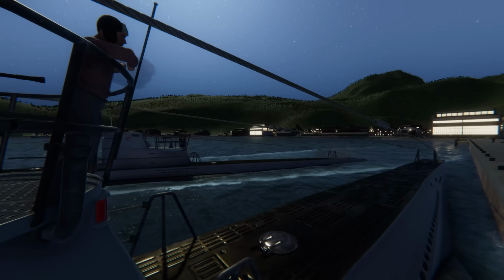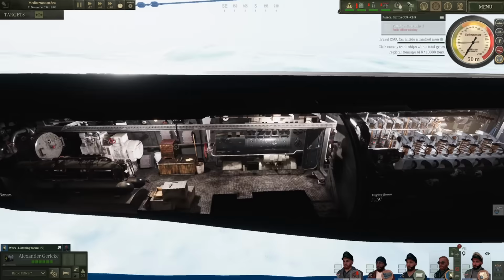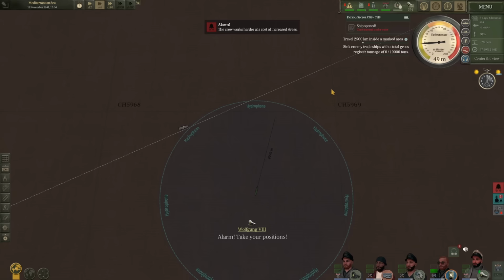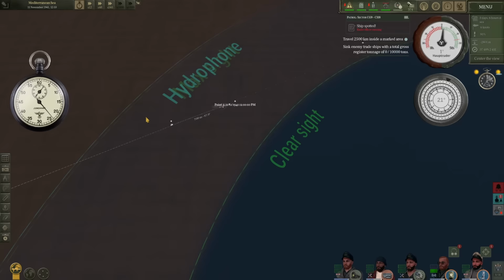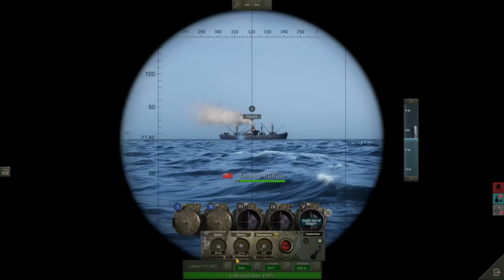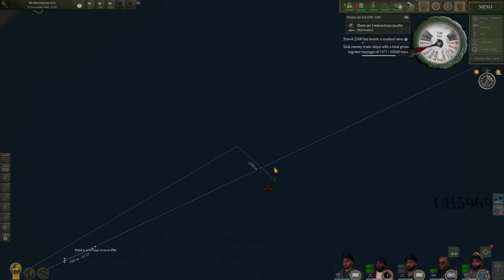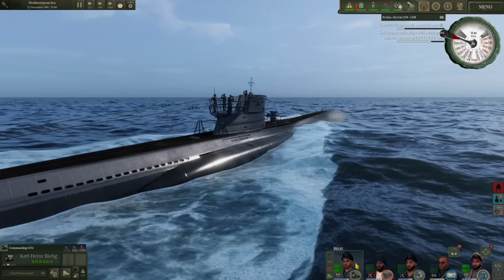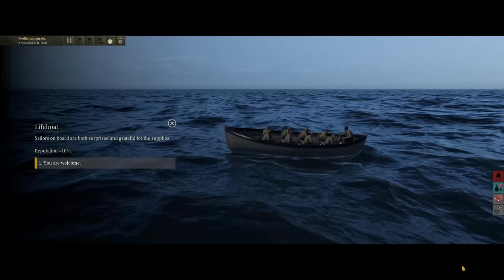New Year New Boat! || Havoc In the Mediterranean - U-boat Gameplay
Hellfire            Qorgyle            Gherthort
Mr. Burns        Peter N            R2Sam
Jim_42            Royal G            Ivan der Schreckhafte
Jeremy W       Scott V             Storm Heg
Ryan I              Wulfy                Scottish Daniel
The Dudest     Sean O             treeshakertucker
Franklin M       Kaarel S           Autumnspirit
Michael D        Rodney M        Hayden C
Chris A             Nick L               Caiden B
No Way 0ut     Ryan W             Richard D
Kimmel C        A.C Benton       Mike
ComStar          Juanita B          LoveofaWeasel
TheJagdPanda  Herbert T       Kraz
IIILegend            David V           Chromium
Brennan B          Robert B         Jan BorÃ¡k
Daniel L              Jonathan I      Bearded Phobos
Killian                  Yoosta            Anthony
Robert S              Alexander H   Jack W
myndstrip            E.D Kent         Martin F
TheAceDanger    Sandy             Emmett M
Frosty S               VF-114 Jock   The13oogeyman
Ted R                     Jon C              Daniel G
Giantman407       Sandyin           Kyle T
Mika K                   Kilgore            Joseph R
CaptainTom757   squarenuts     Bleyse
Jeff N                    Bill M                Jackal078
James G               Chris K. G         Greg M
Christopher M      Felipe V             vk4501
Monot                    JG1_Wilhelm
►►MODS►►
Custom Actions
Authentic Goods
TDC MOD
Enhanced BDU Convoy Reports
 Functional RDF antenna
Emblems Expanded
 Enhanced ID Book
Freshly Painted
Auto sub Lights
Realistic Uniforms
Silent Gyrocompass and Dive Planes
Brighter Interior for 2022.1
More accurate Periscope Sights
Community Patch
 Eraser Enhanced
Named Map Markers
 Quiet Course change Bell
 Compass Navigation
Attack Disc
Expanded Fishing
 Interior Overhaul Mod

UBOAT is a new Submarine Simulator that just dived into early access.  It is a survival sandbox with crew management mechanics while its primary theme is life of German sailors. The boat is their home, but it can become their grave at any time.